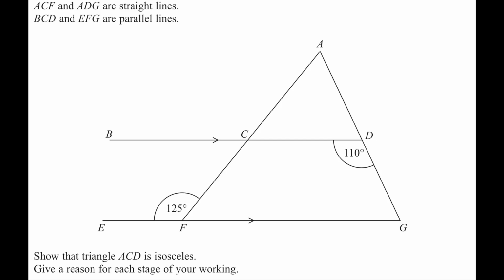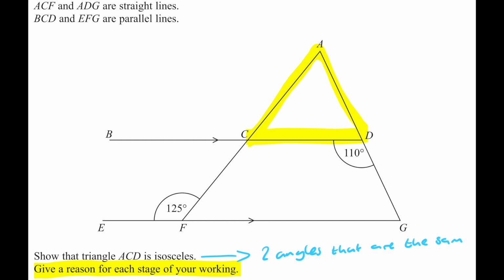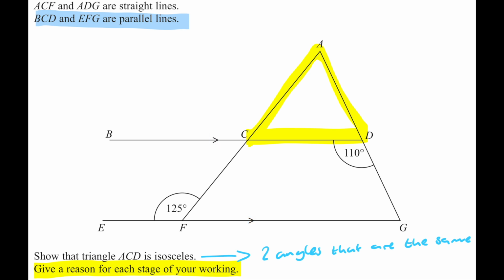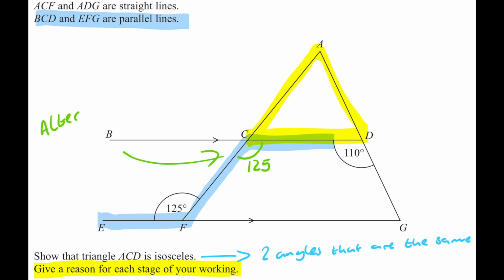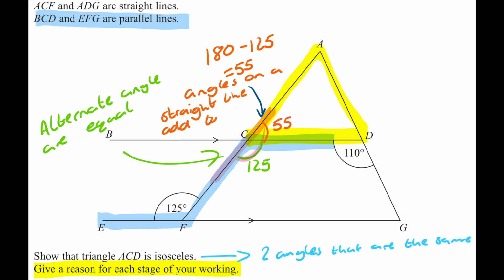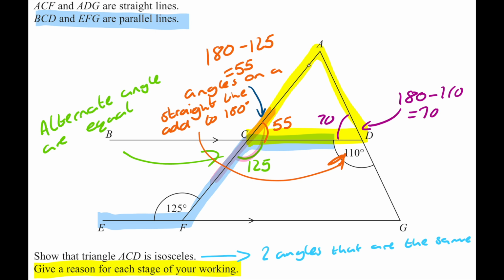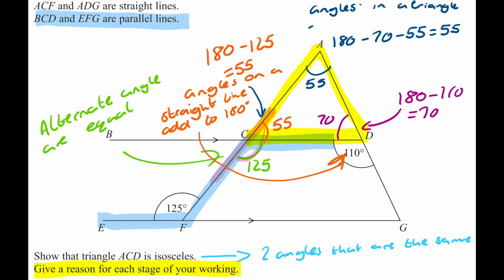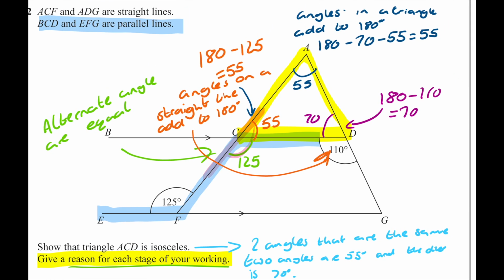Question 22 Edexcel Maths Foundation June 2023 Paper 3